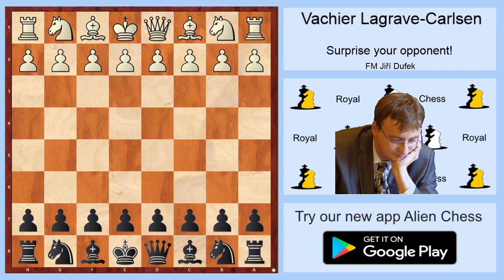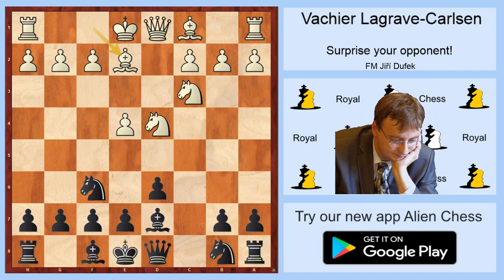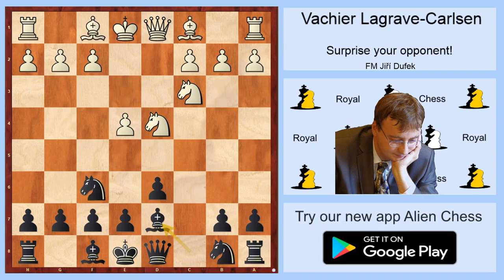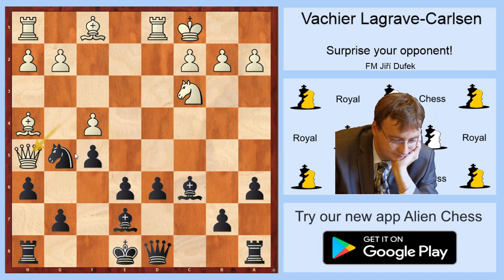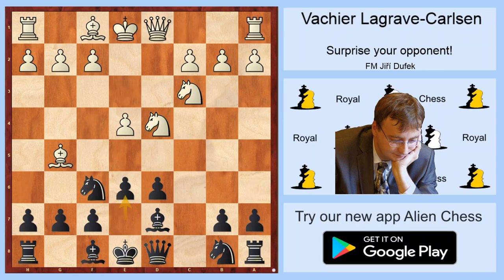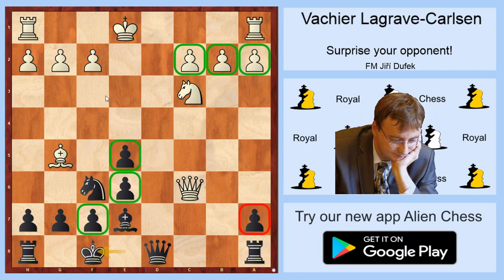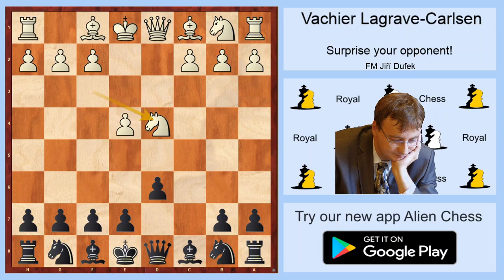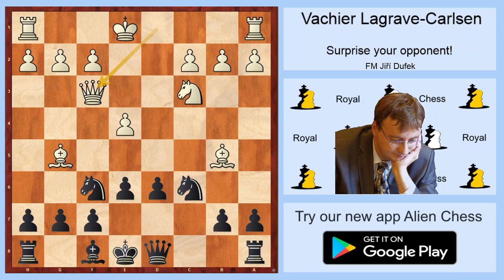How to suprised Magnus Carlesen? Game Vachier Lagrave - Carlsen. ( FM Jirka Dufek )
Magnus Carlsen is an outstanding chess player with extraordinary achievements throughout his young career. Many chess enthusiasts call him the “Mozart of chess”.

Without any doubt, Magnus Carlsen’s chess career is impressive. He received his grandmaster title with 13 years in 2004.

A few years later, in 2009, Magnus Carlsen reached an impressive Elo rating of over 2800 and just a year later, he became the world’s No. 1 in the FIDE rankings.

Three years later, Carlsen defeated the reigning World Chess Champion Vishy Anand in a match of twelve games (Carlsen even ended the match after 10 games) and became the new World Chess Champion. In the following year, Magnus Carlsen was able to defend his title in another match against Vishy Anand. In 2016, he defended his title a second time against Sergey Karjakin.

On top of that, he holds the current record in Elo rating. In May 2014, he reached a peak rating of 2882 –only 18 points away from the magic 2900 barrier which no human chess player in history has ever crossed.